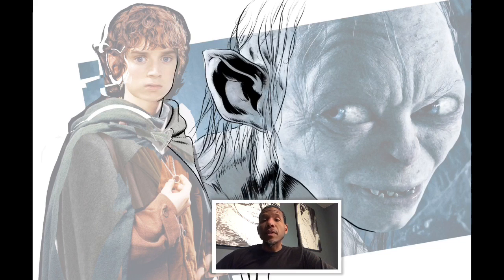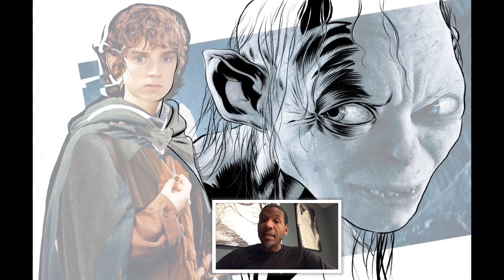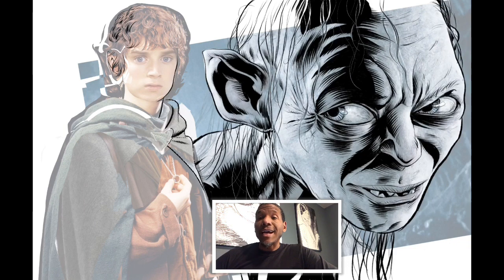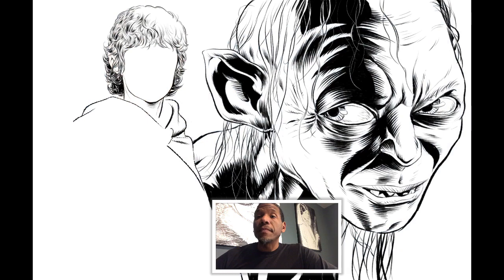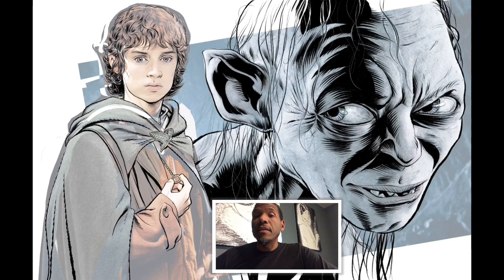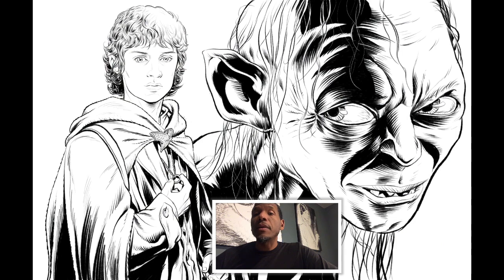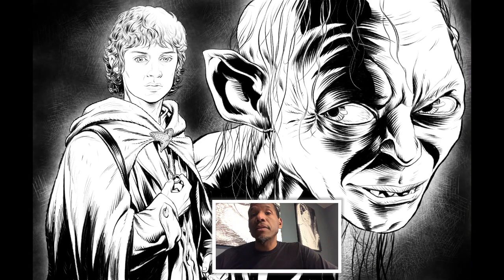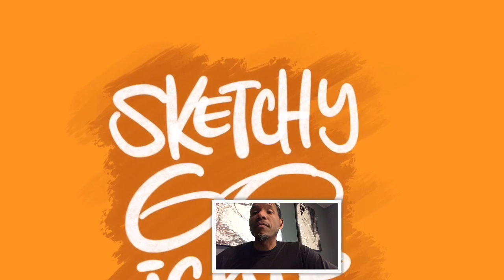How to Draw: Lord of the Ref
Here is a video all about drawing from reference pics. Super important to acknowledge how valuable it is to render from real life. Even when the subject of your art is fantasy related. All of us artist work from photos and you too can, and will improve when you study what’s going on in real life images.
So do your thing. Live your moment...

SketchyGOichie

Roger.